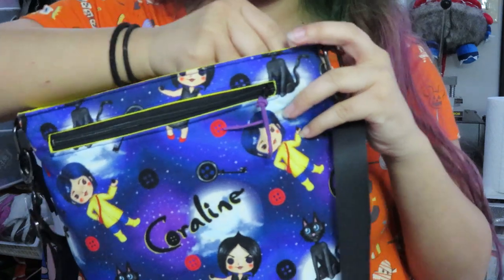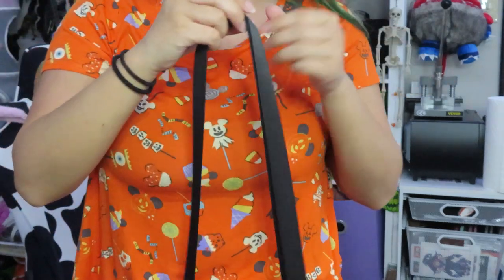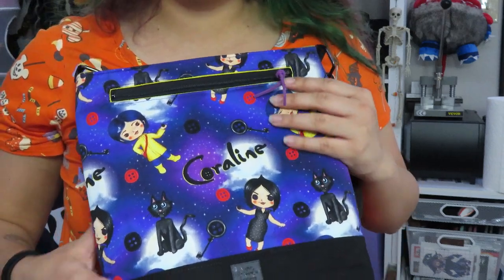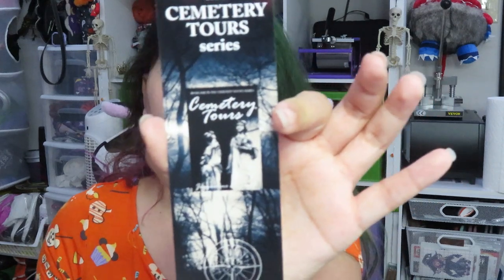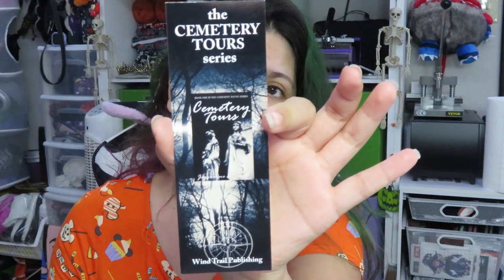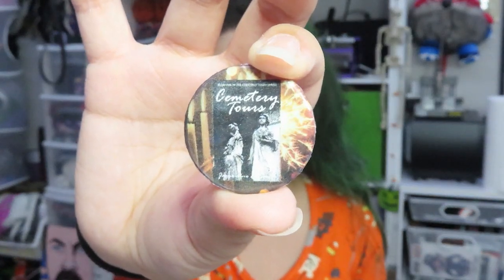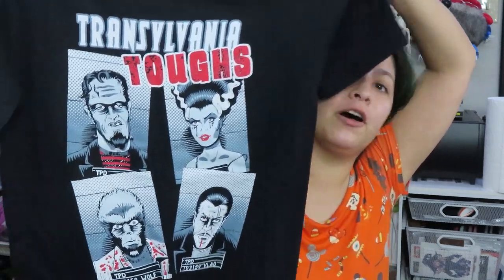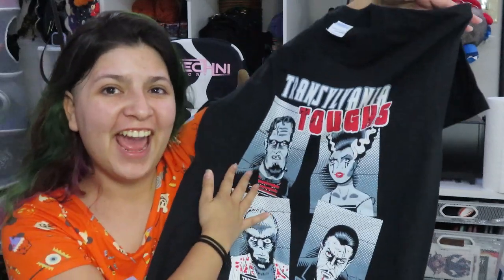Hill Country Comicon 2023: Mini Haul